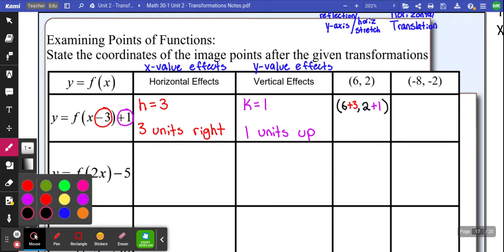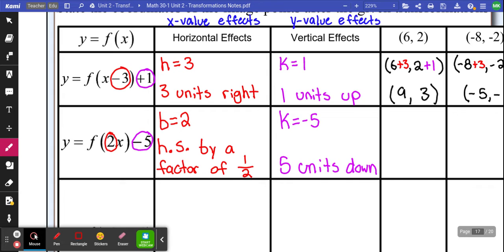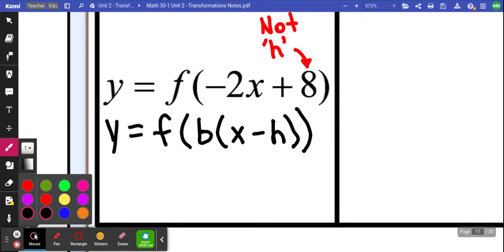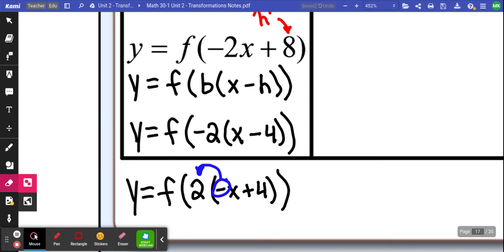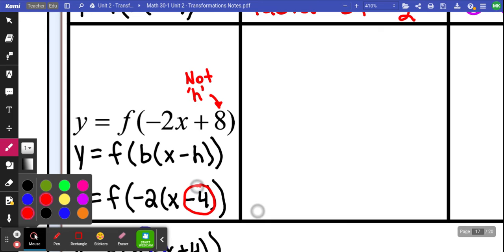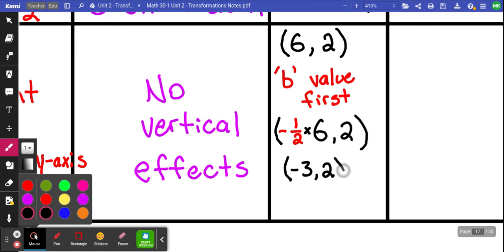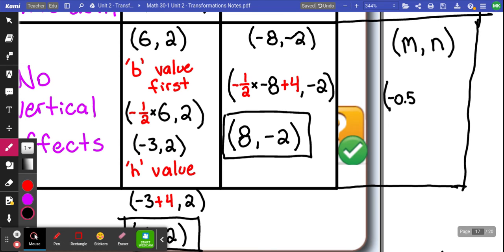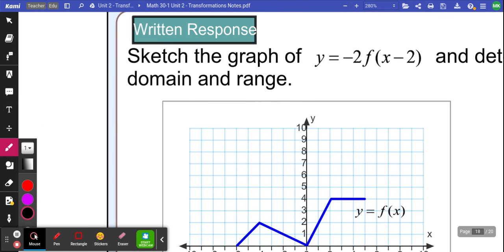Math 30-1 Lesson 2.4 Part 2 - Combining Transformations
Math 30-1 Unit 2 Lesson 4 Part 2 on Combining Transformations